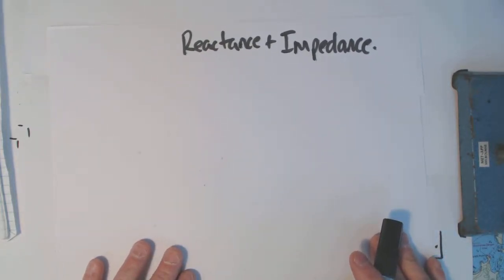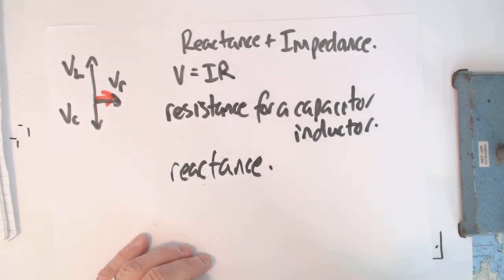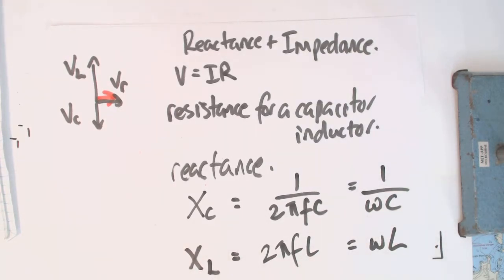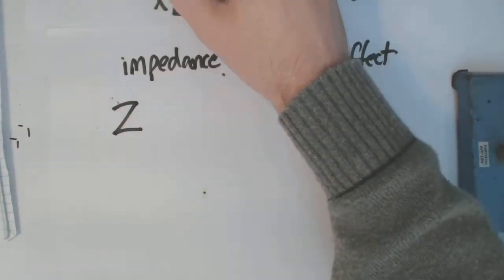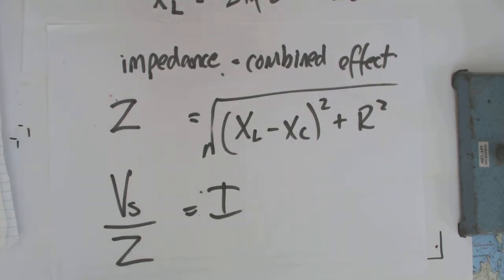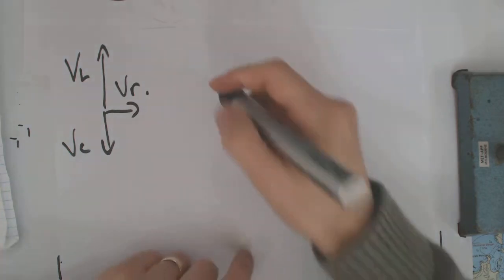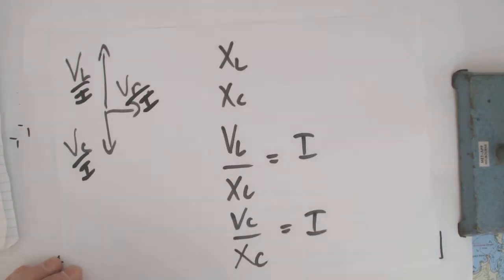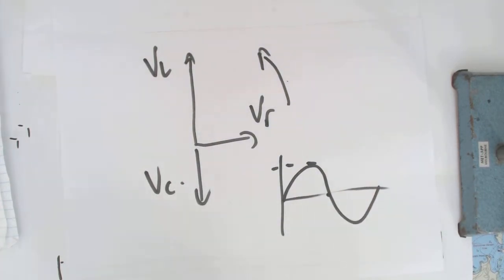6 AC reactance and impedance